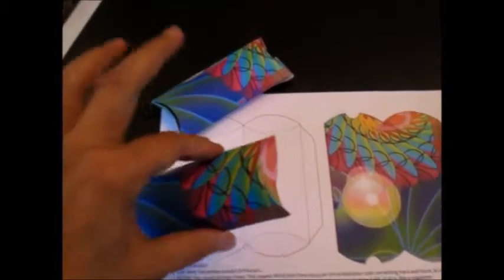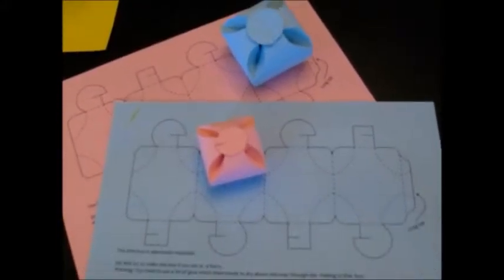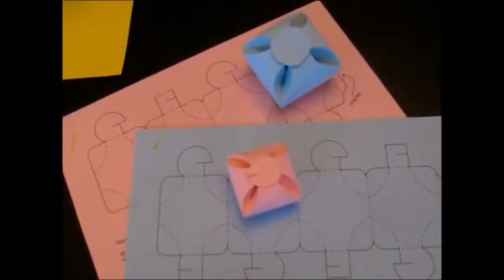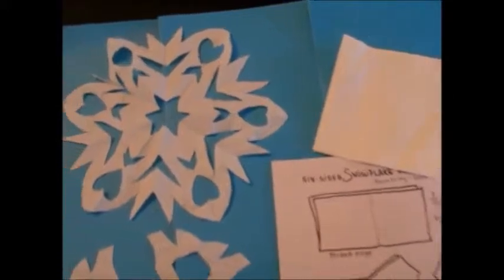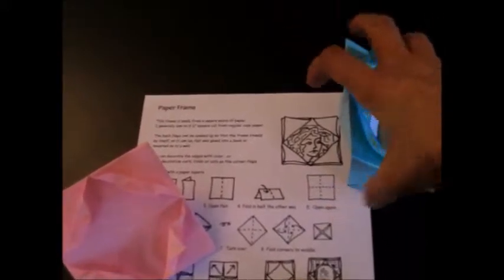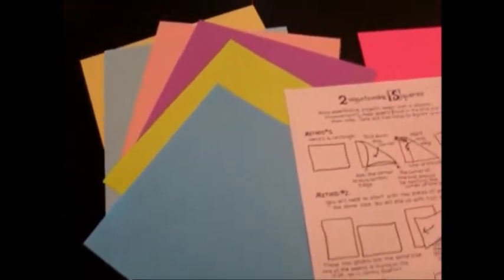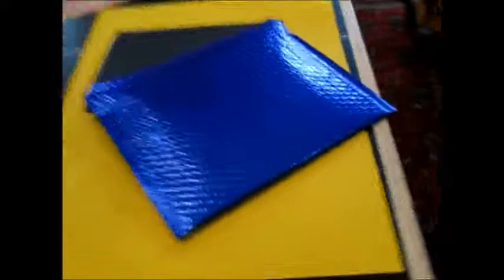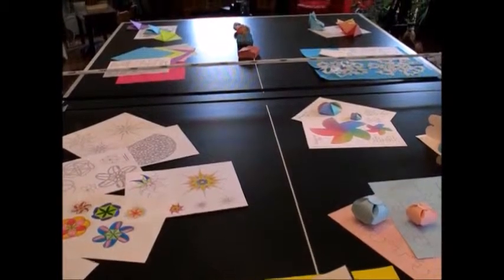Activity Pack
I've put together this Craft Activity Packet to sell as my personal fundraiser for our local summertime Lunch, Learn & Play program. The profits from the sale of these will be partially be given outright LL&P, and some will go towards funding the projects that I am planning to do with the children in the program. To see my acitivities plan, take a look